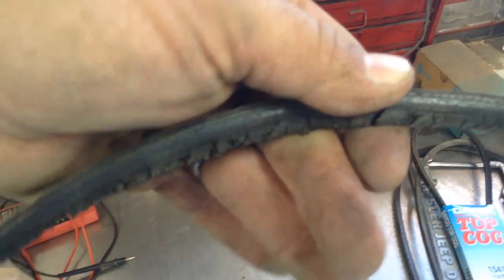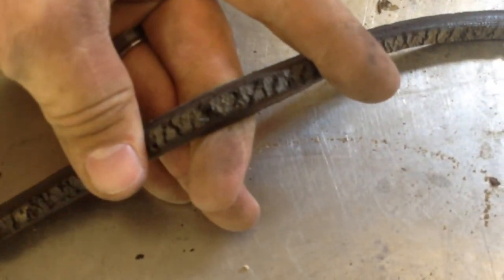Auto shop vlog #1 Telehandler V Belt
I am starting a new series focused on vehicle repair and maintenance. Thanks!

Ford F250/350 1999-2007 tailgate molding:

Powerstroke 6.0 oil change info:
fuel filter

oil filter